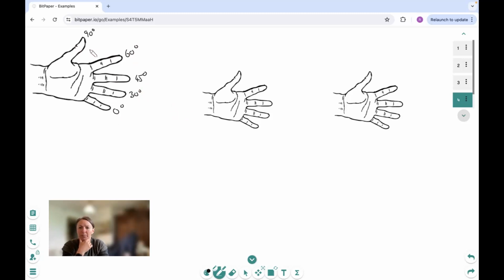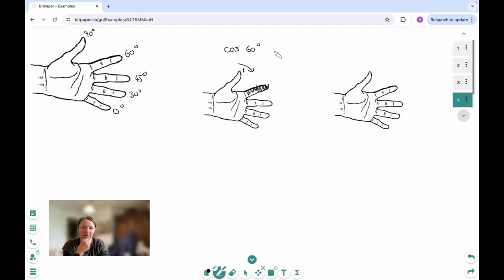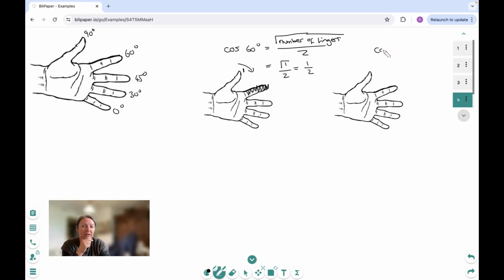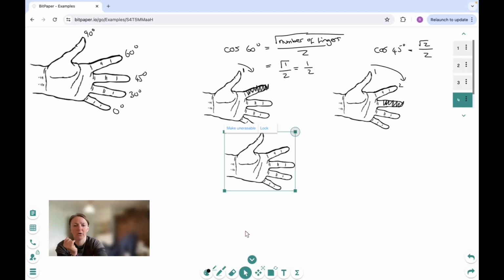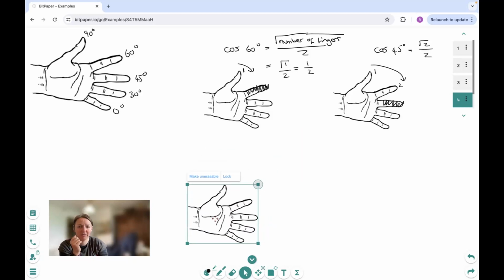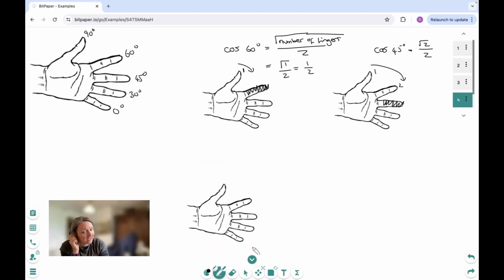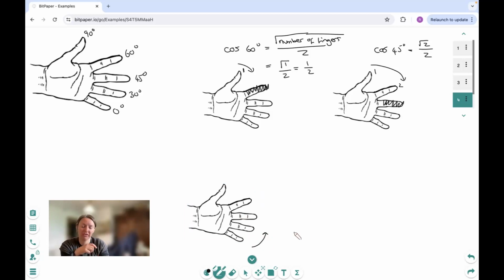Exact Values 3 Left Hand Method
How to remember what the exact values of 30, 45 and 60 degrees is, method 3 using your left hand.